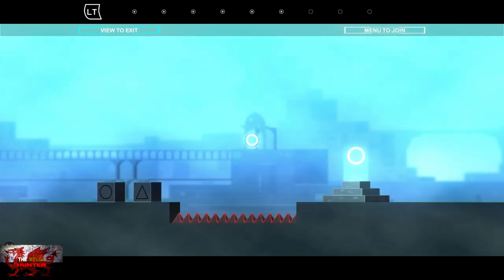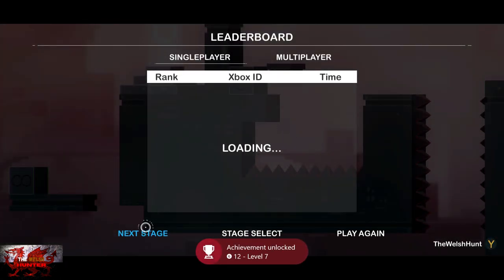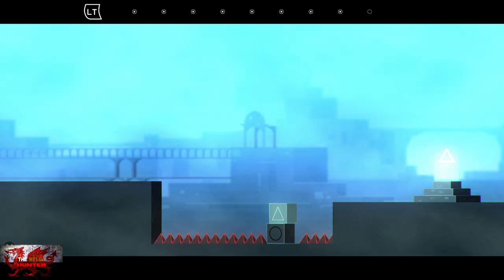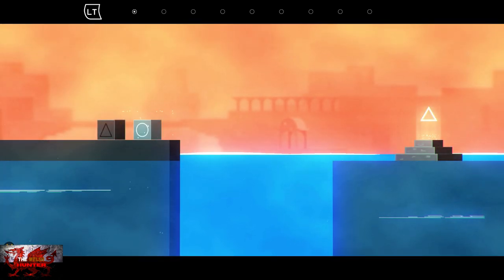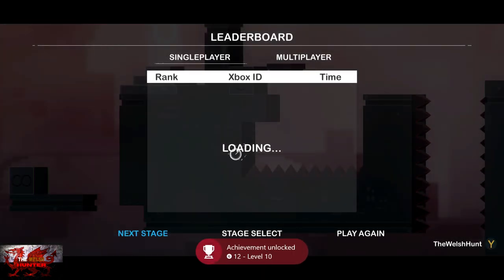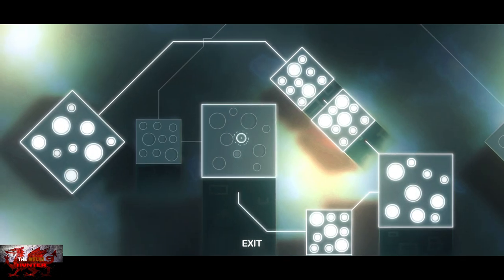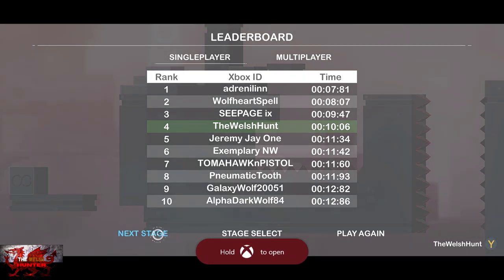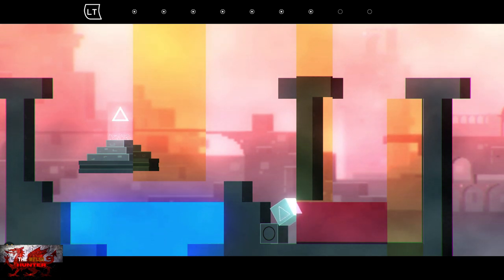IIN - 100% Achievement Guide & FULL Walkthrough! *All 80 Levels*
Welcome to my 100% Achievement/Trophy Guide for IIN.
A game developed & Published by Epopeia Games & is available to you for just £4.19

So this plays as a relaxing puzzle game in which we have to control a light ball sort of soul thing, take over cubes and try to get to the other side portal.. Very much like "Why did the chicken cross the road" but with more things in the way.

The video is only an hour or so long, but bare in mind, there will be levels you will have to attempt  a few times so this could take you between 2 and 3 hours.
Press X to go in and out of the cube, A To jump, and LS to move.

Achievements wise, all we are doing is completing all 80 levels to get the full 1k, it is as easy as that!

Level Timestamps:-

Intro - 0:00
World 1.1 - 1:40
1.2 - 2:15
1.3 - 2:45
1.4 - 3:10
1.5 - 3:35
1.6 - 3:55
1.7 - 4:25
1.8 - 4:50
1.9 - 5:25

World 2.1 - 6:20
2.2 - 6:45
2.3 - 7:30
2.4 - 8:00
2.5 - 8:25
2.6 - 9:00
2.7 - 9:30
2.8 - 9:55
2.9 - 10:30

World 3.1 - 11:05
3.2 - 11:35
3.3 - 12:15
3.4 - 12:40
3.5 - 13:05
3.6 - 13:35
3.7 - 14:00
3.8 - 14:40
3.9 - 15:20

World 4.1 - 16:15
4.2 - 16:35
4.3 - 17:00
4.4 - 17:30
4.5 - 17:55
4.6 - 18:45
4.7 - 19:30
4.8 - 20:20
4.9 - 21:05

World 5.1 - 21:50
5.2 - 22:20
5.3 - 23:20
5.4 - 24:05
5.5 - 24:40
5.6 - 25:25
5.7 - 26:15
5.8 - 26:55
5.9 - 27:35

World 6.1 - 28:40
6.2 - 29:05
6.3 - 29:35
6.4 - 30:15
6.5 - 31:20
6.6 - 31:45
6.7 - 32:10
6.8 - 32:55
6.9 - 33:50

World 7.1 - 34:40
7.2 - 35:15
7.3 - 35:40
7.4 - 36:20
7.5 - 37:05
7.6 - 38:30
7.7 - 39:10
7.8 - 40:00
7.9 - 41:00

World 8.1 - 42:35
8.2 - 43:15
8.3 - 43:45
8.4 - 44:40
8.5 - 45:45
8.6 - 46:40
8.7 - 47:30
8.8 - 47:55
8.9 (Level 72, Need to Quit out and play this level again for achievement to unlock) - 48:50

World 9.1 - 49:25
9.2 - 49:55
9.3 - 50:20
9.4 - 51:15
9.5 - 52:20
9.6 - 53:05
9.7 - 54:05
9.8 - 54:45

TimG84
Khost
TschanSchpange1
TonySki

Big Love!